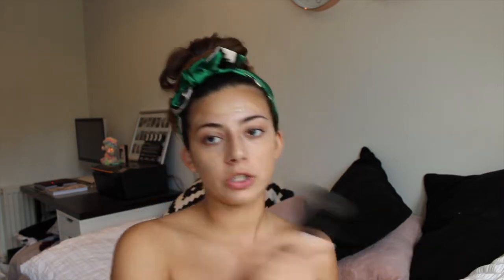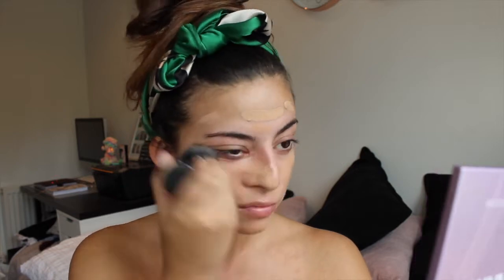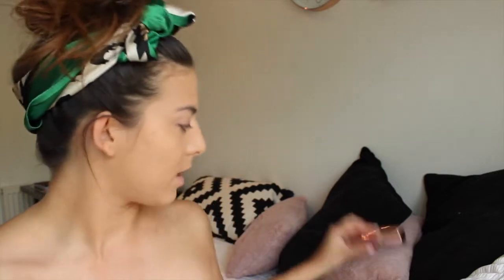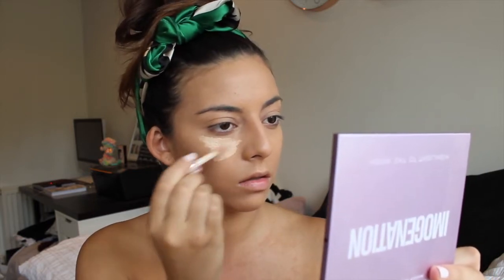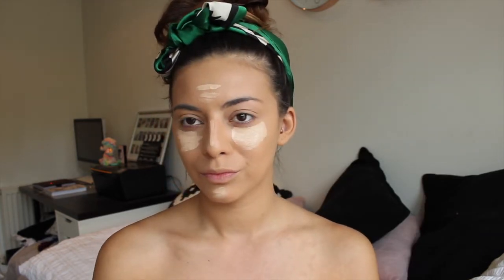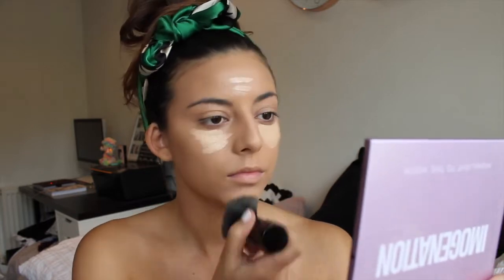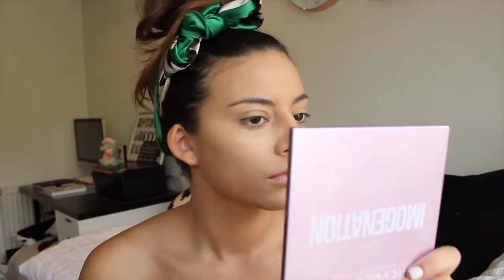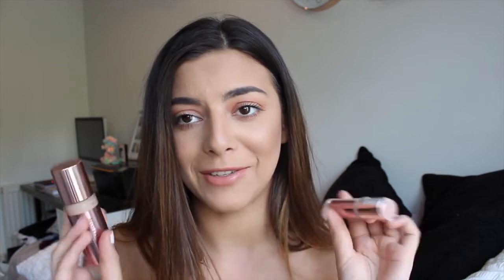REVIEW - REVOLUTION CONCEAL & DEFINE FULL COVERAGE FOUNDATION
Hello lovelies,

Another Revolution makeup review, I'm not surprised! Watch my review to see if this product is worth your coin...

Phoebe xoxo